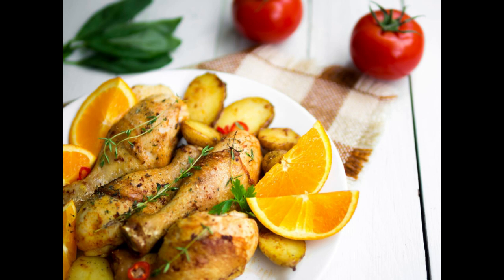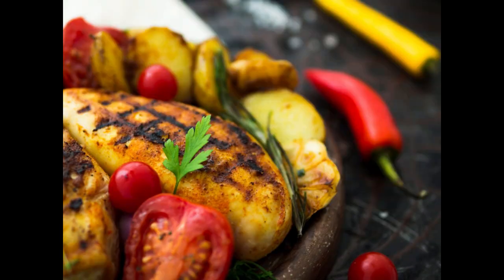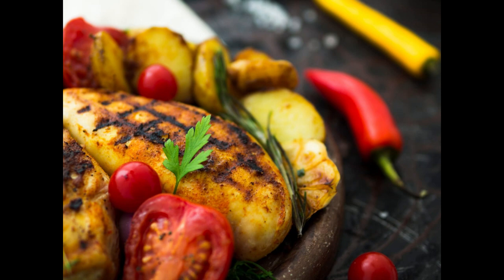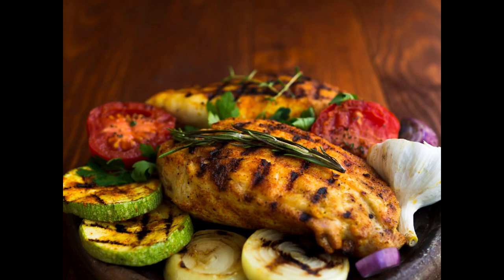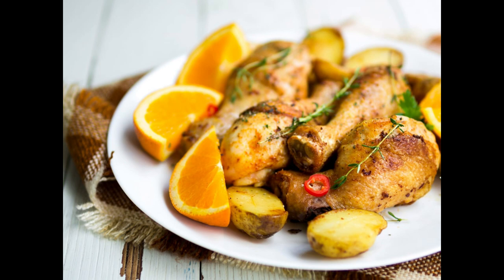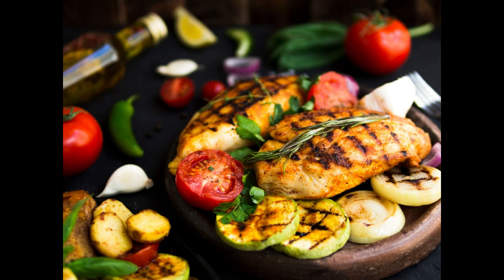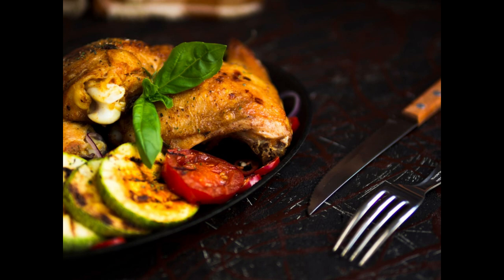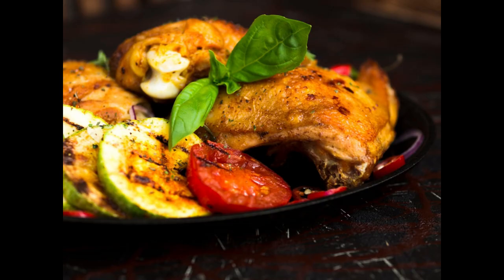Why Should You Try Grilled Lemon Herb Chicken? (REVEALED!!!)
In this mouth-watering video, learn how to make the best Grilled Lemon Herb Chicken with Roasted Vegetables! Follow along as I reveal the secret to juicy chicken and perfectly roasted veggies. Don't miss out on this delectable recipe that will impress your taste buds and your guests.